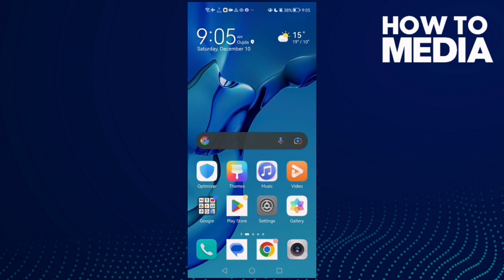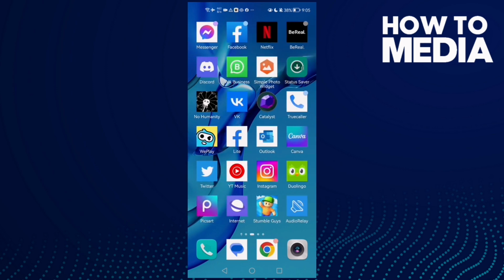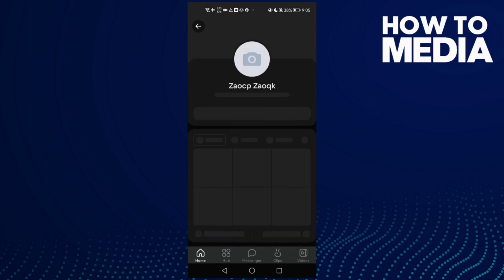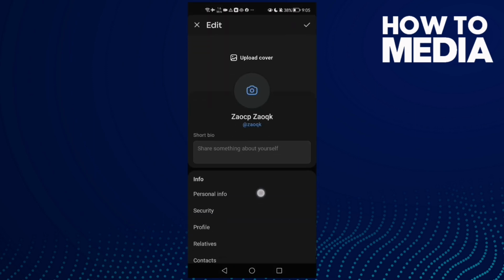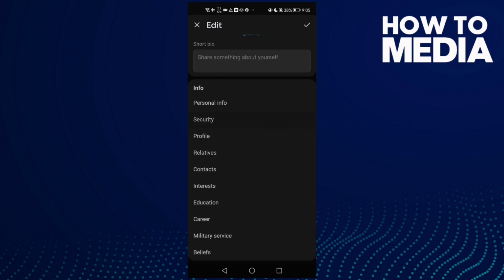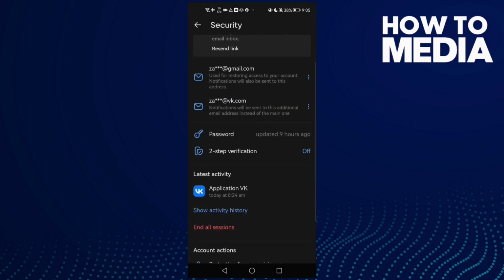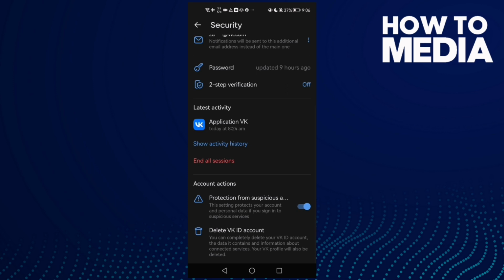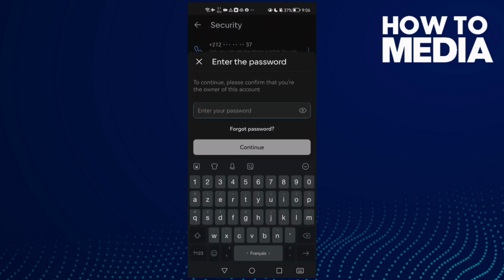How to Change Your Password on VK app on Android or iphone IOS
in this video we discuss :